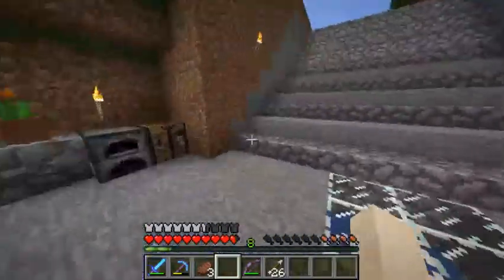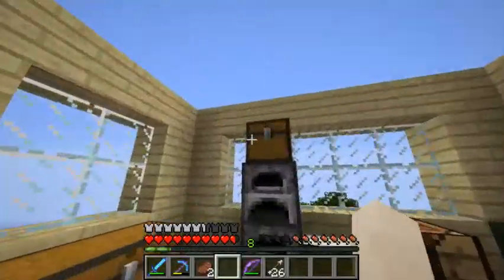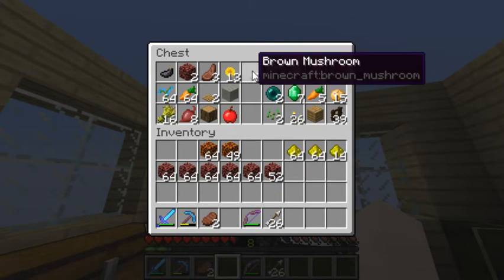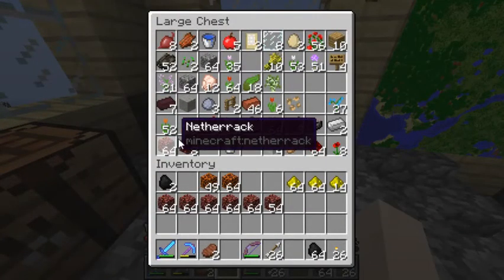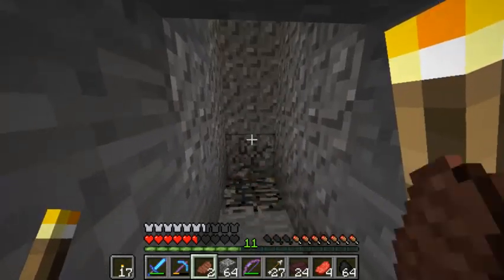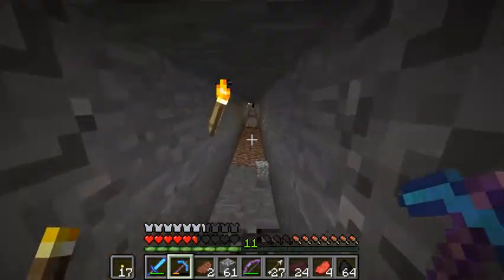Chill Minecraft Episode 39: Mining 4 Farming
agfhf yeet